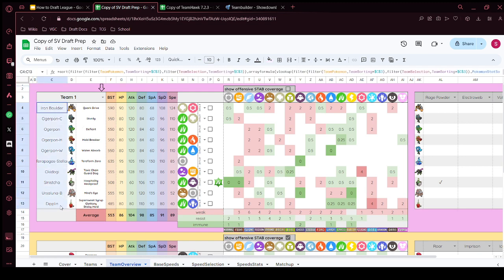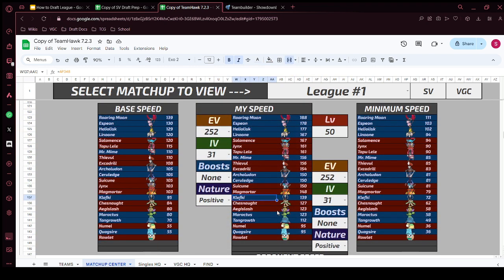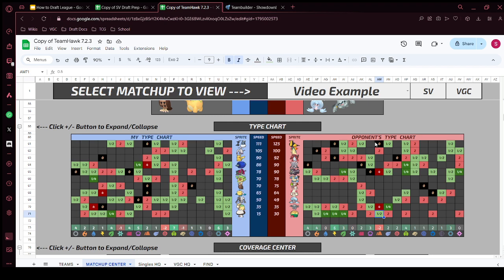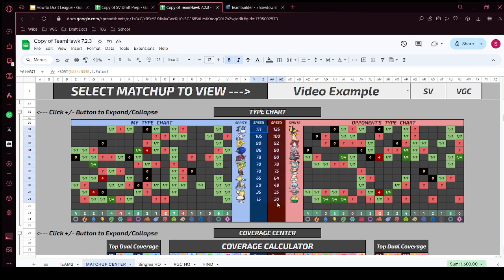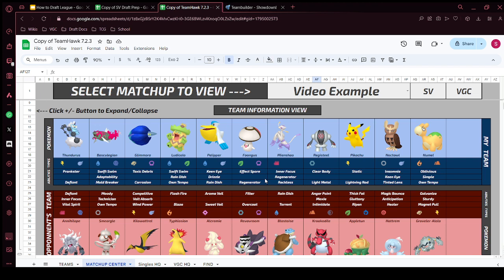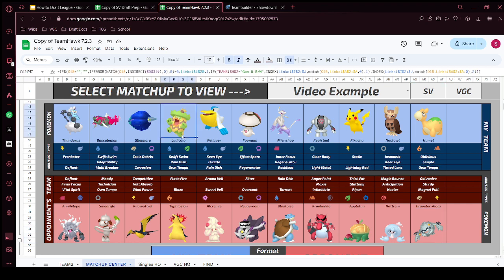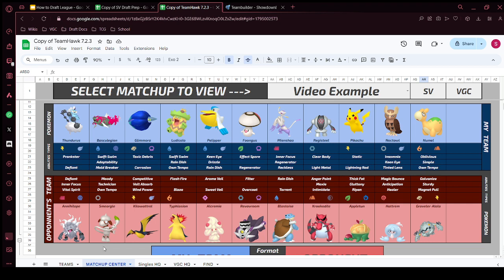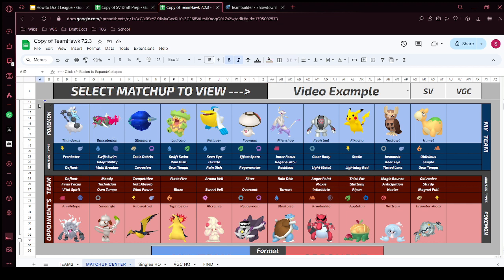How to Draft League Ep 3 | Prepping for Your Matches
This is Episode 3 of the How to Draft League Series
This episode covers how to prepare for your matches
This video is a different style to most of the series, rather than showing a PowerPoint with information, I instead show how to use Google Docs and walk you through my thought process when prepping (please lmk which style you prefer)

(To use the prep docs, make a copy of them)

Draft League Servers:
PBF (My server, Ongoing Season)